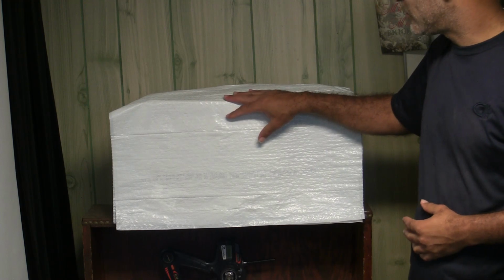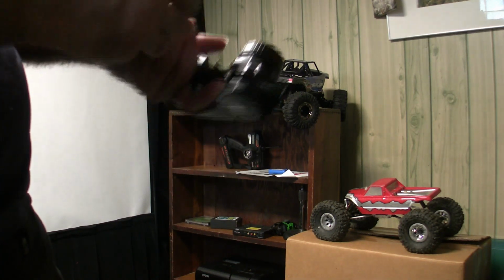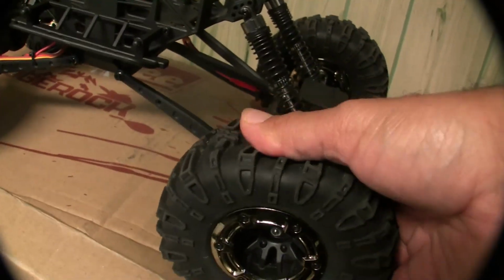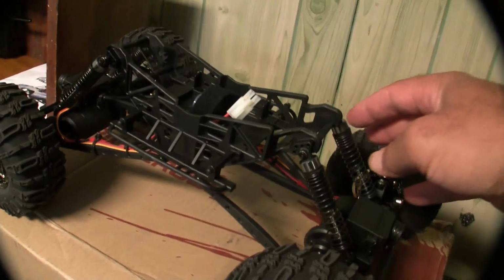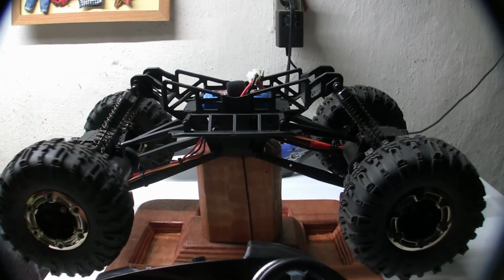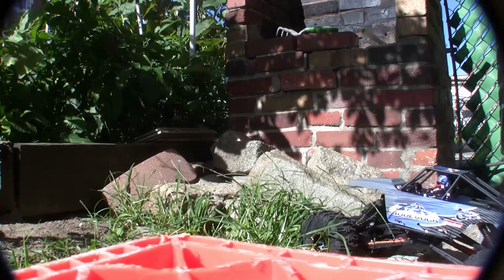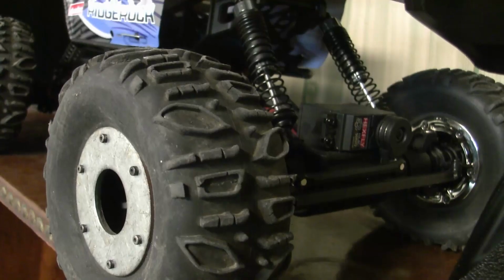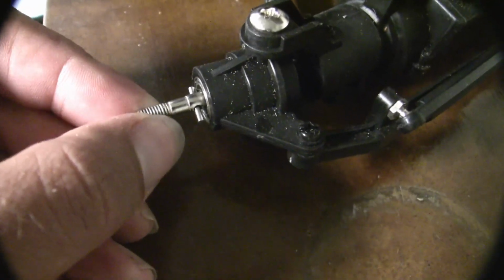Reveal and unboxing of a used Red Cat Danchee Ridgerock Rc crawler from Ebay.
my first impression of the Red Cat Danchee Ridgerock.